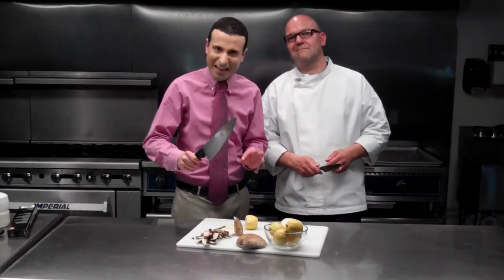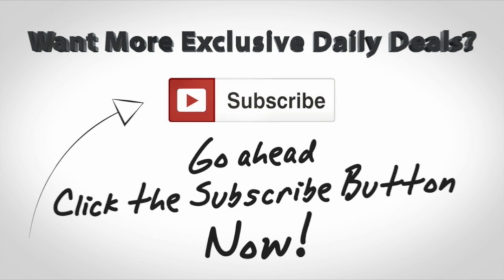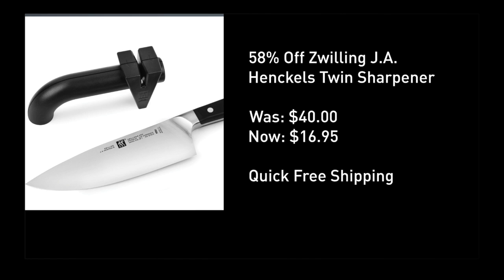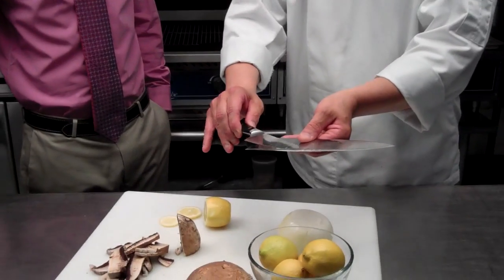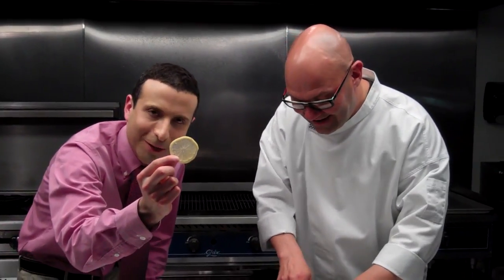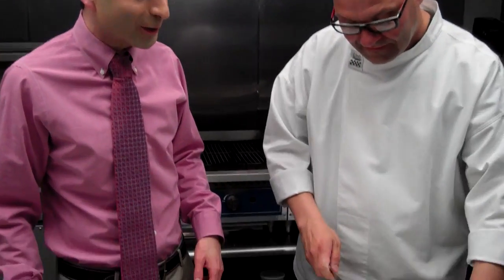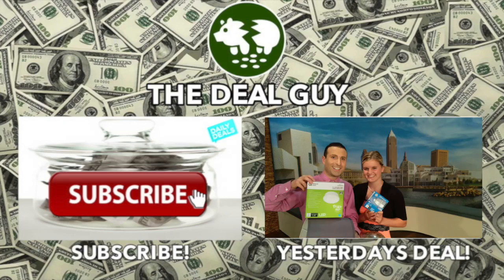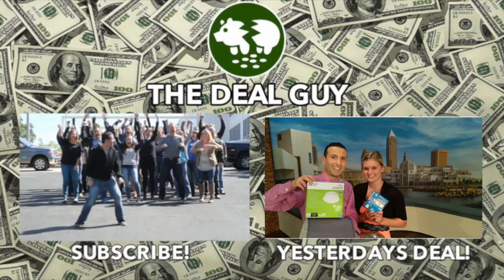58% Off Restaurant Quality Kitchen Tool, Top Knife - The Deal Guy